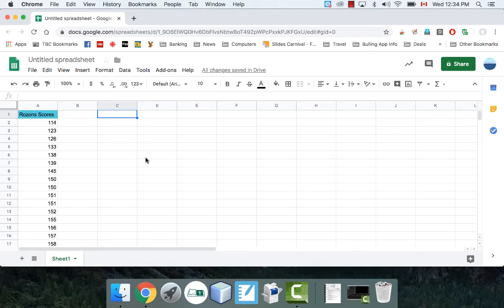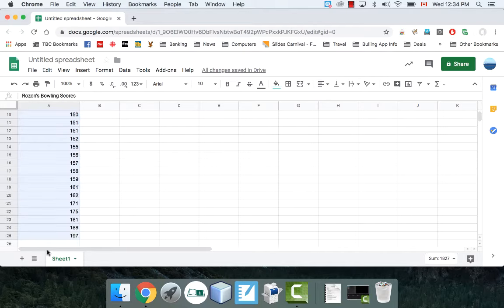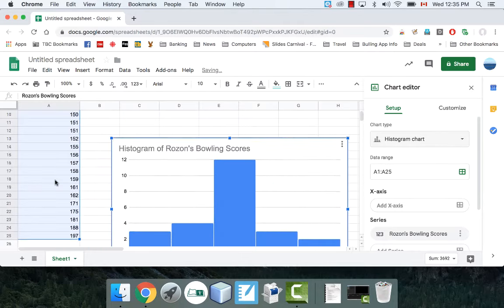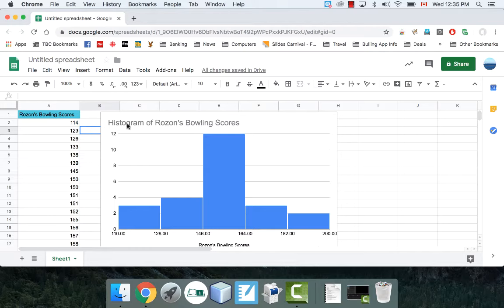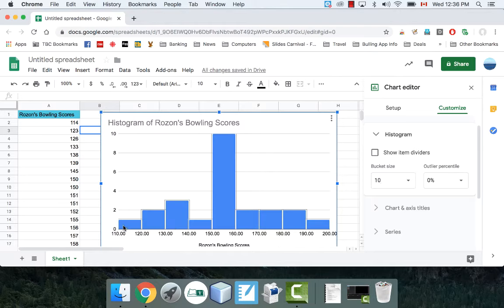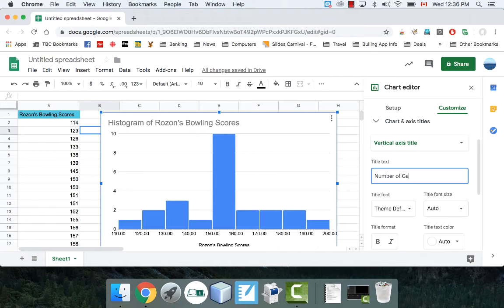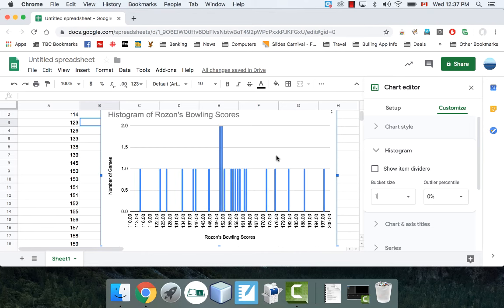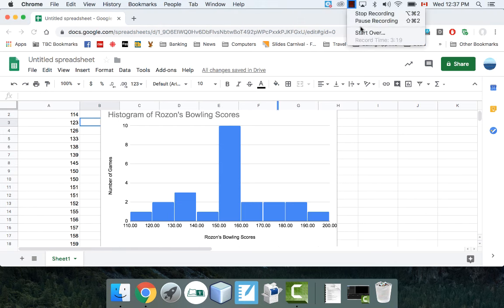How to make a Histogram in Google Sheets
I will demonstrate how to create a histogram using Google Sheets. I will also show how to customize the chart and change the interval sizes.